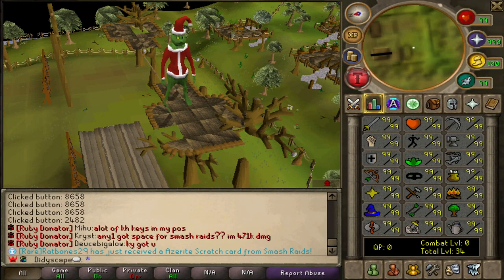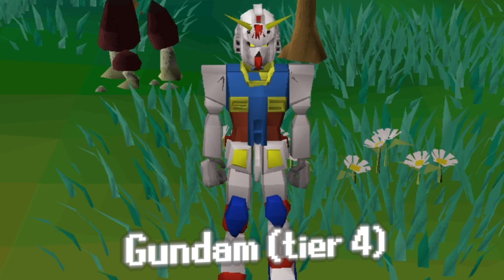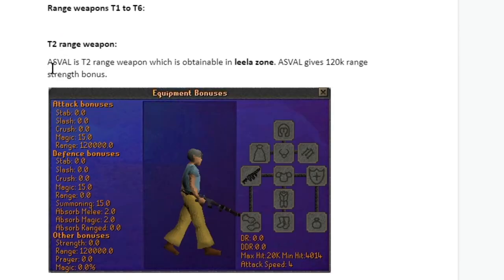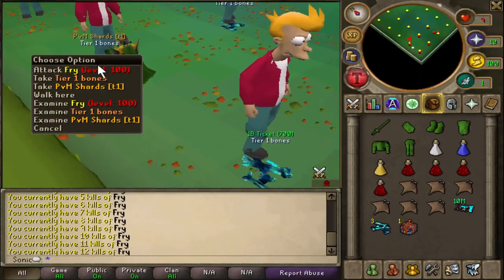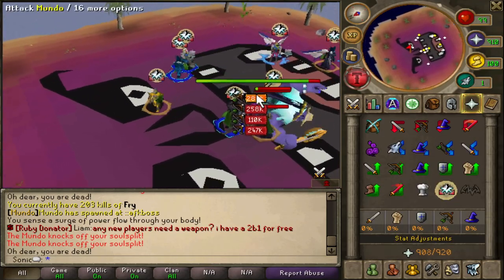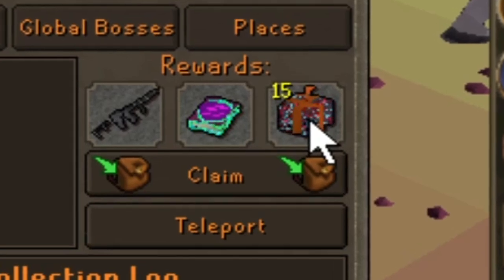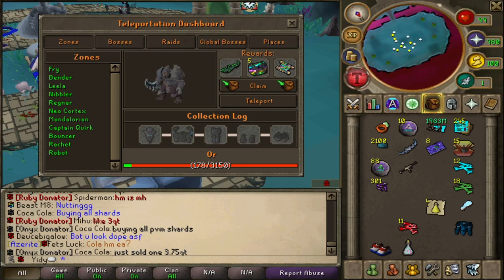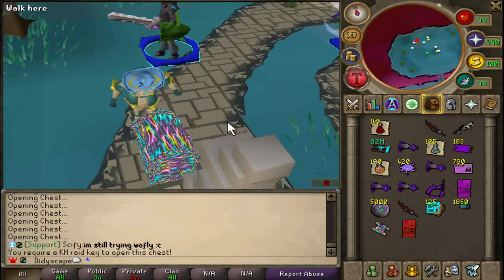The ULTIMATE 2022 BEGINNERS Guide to Azerite RSPS (MONEY MAKER) 500+ Players!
Join the Azerite discord🔥🔥🔥

Timestamps:

Intro to the video: 0:00 - 1:00
Melee Armour tier 1-7: 1:16 -  3:12
Ranged Armour tier 1-7: 3:12- 4:43
Magic Armour tier 1-7: 4:43 - 5:22
Melee weapons tier 1-7:  5:22 - 6:54
Ranged weapons tier 1-7: 6:55 - 8:05
Magic weapons tier 1-7: 8:06 - 8:48
Logging into a new account: 8:58  - 13:40
Time to make MONEY!:13:41 - 14:10
Extreme Gundam + Crazy frog + Manray Events:18:25 - 19:34
Raid requirements: 21:20 - 21:38
Progression manager:  21:39 - 22:16
Key/box openings: 22:17 -  24:25

I did forget to mention the ruby donator scroll gives you unlimited prayer so it's 100% something you should strive for, either from the AFK store, buying from players, crazyfrog & raids!

Goodluck, winner be rolled next video!